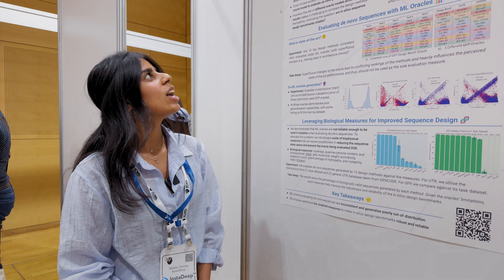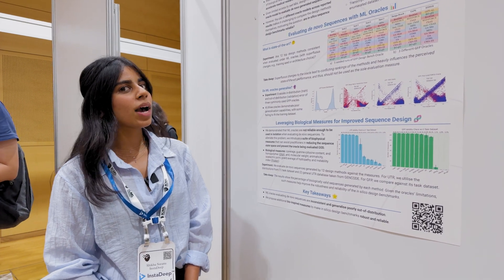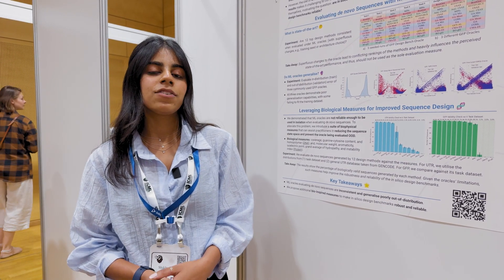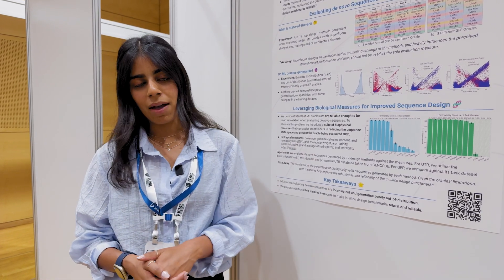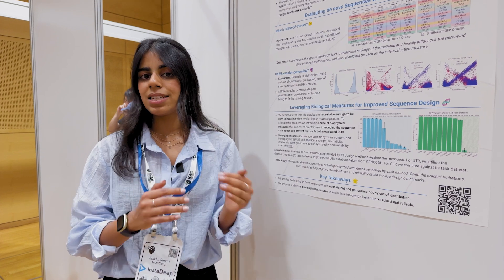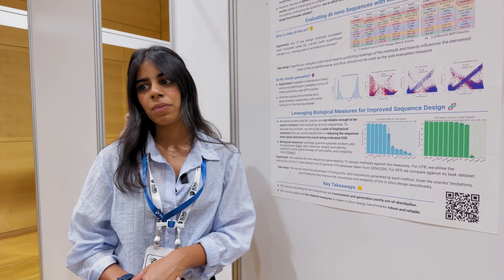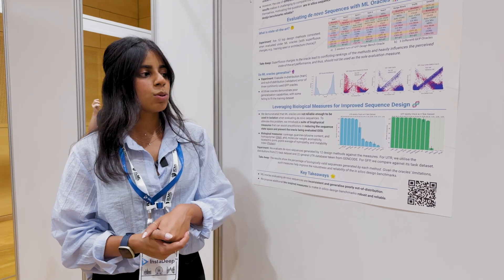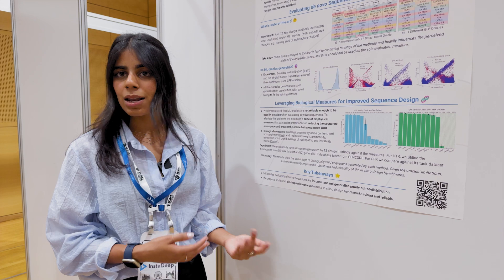ICML Research Paper With Shikha Surana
Shikha Surana (Research Engineer at InstaDeep) presents an overview of her ICML 2024 (International Conference on Machine Learning) paper "Overconfident Oracles: Limitations of In Silico Sequence Design Benchmarking."

00:00 Introduction
00:19 Poster presentation